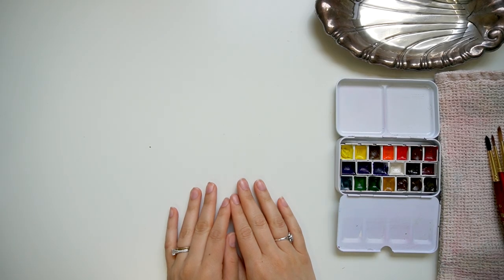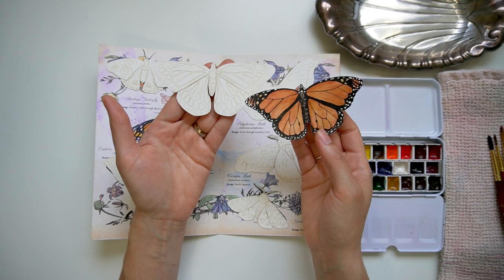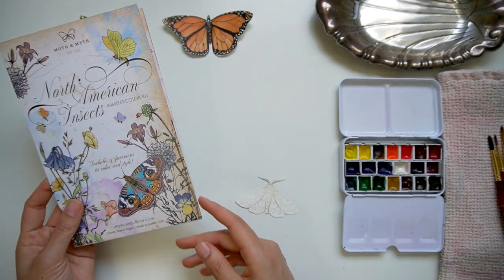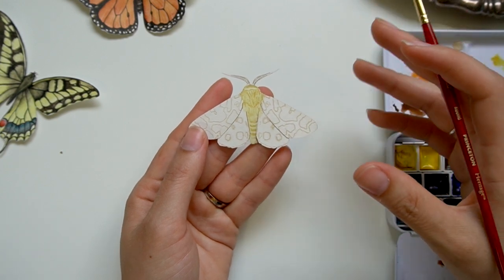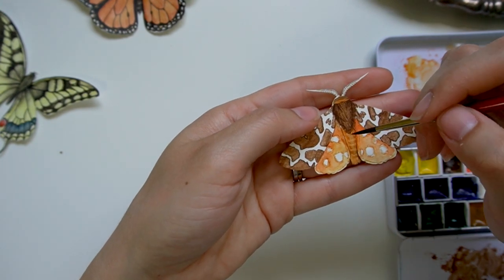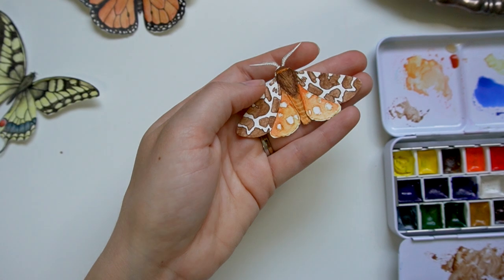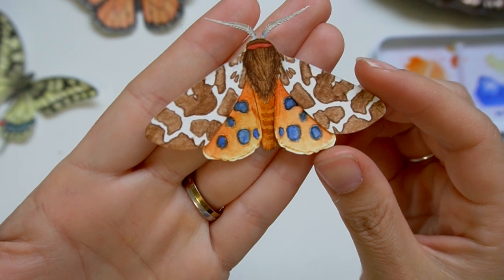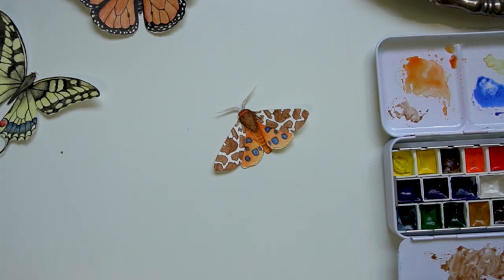Orange Garden Tiger Moth Watercolor tutorial for beginners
Super fun watercolor Garden Tiger Moth tutorial on these new watercolor templates that I purchased from Moth and Myth!

SUPPLIES :
Watercolor brushes: Round size 3
DIY Palette
Quinacridone Gold
Pyrrol Orange
Winsor Red:
French Ultramarine
Burnt Umber
Pearlescent White